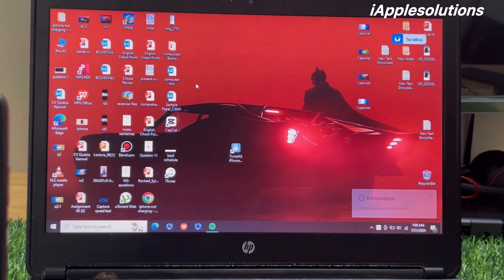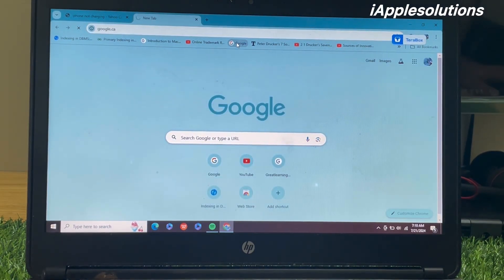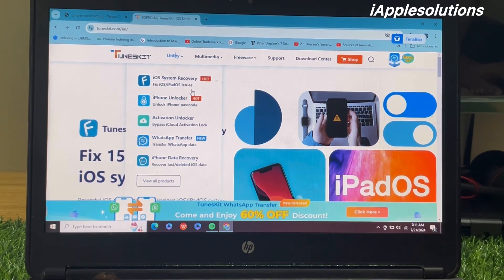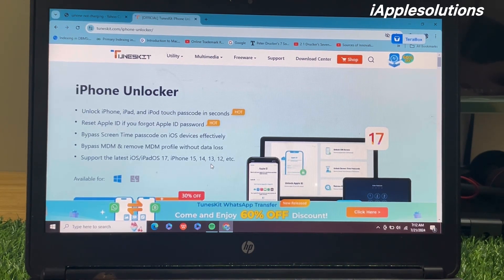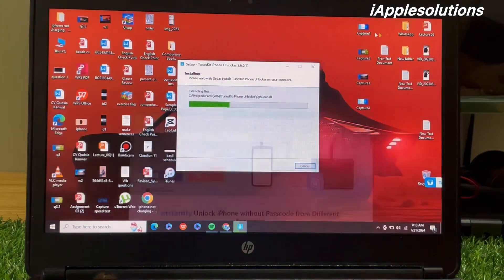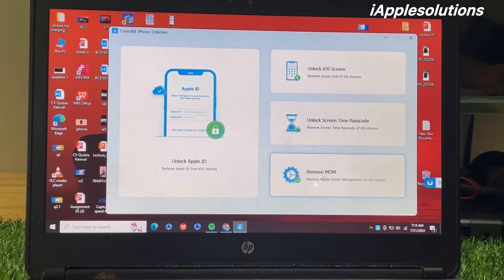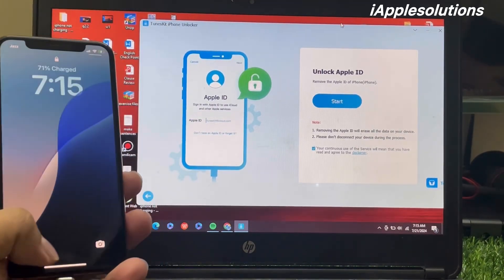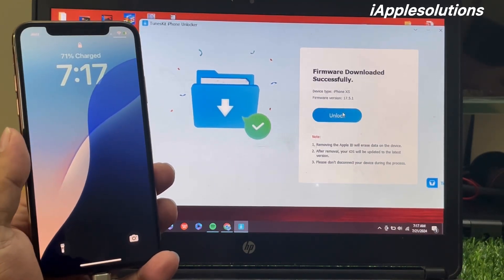How To Remove Apple iD & Passcode iF Forgot it. Unlock Any iPhone iPad Passcode Or iCloud Activation